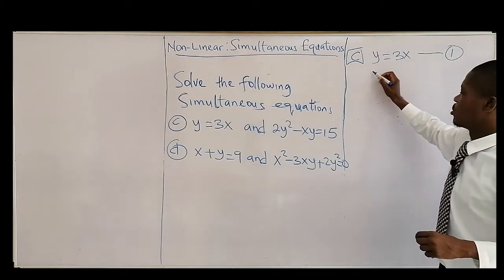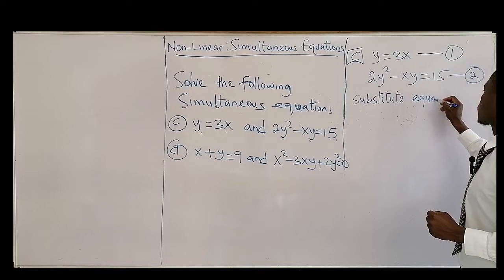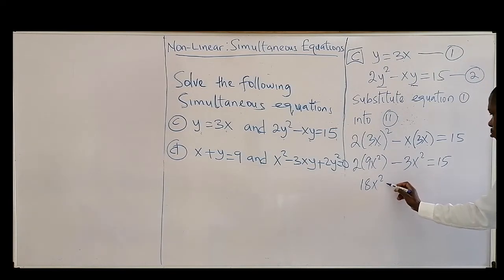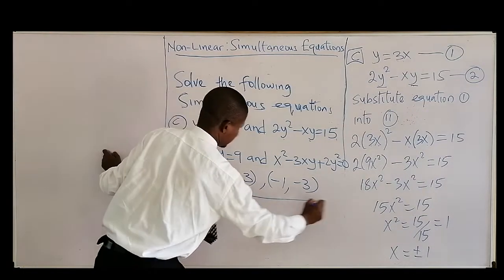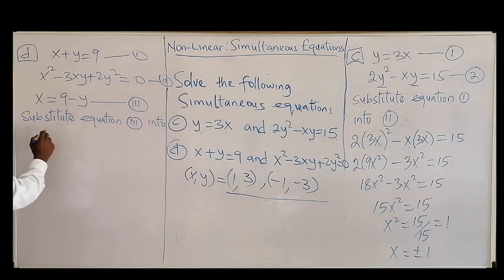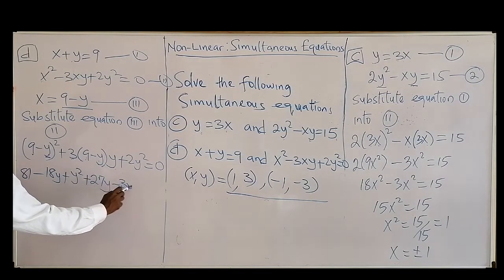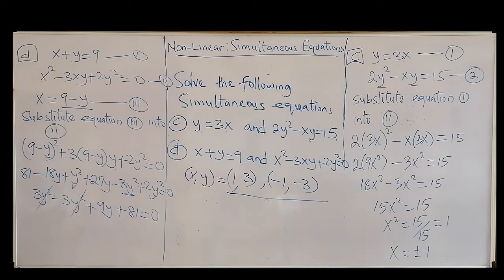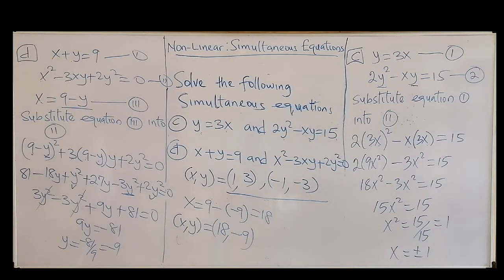Numerical Techniques 1 : Solving Non-Linear Simultaneous Equations |Lesson 10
In this video, we will explore how to solve non-linear simultaneous equations using expert techniques. We'll begin with a brief introduction to non-linear equations and the challenges they pose. We'll then walk through step-by-step instructions on how to solve these equations, including complex systems.

Throughout the video, we'll provide helpful tips and tricks for streamlining the process and avoiding common mistakes. By the end of the video, you'll have a solid understanding of non-linear simultaneous equations and the tools needed to solve them with confidence.